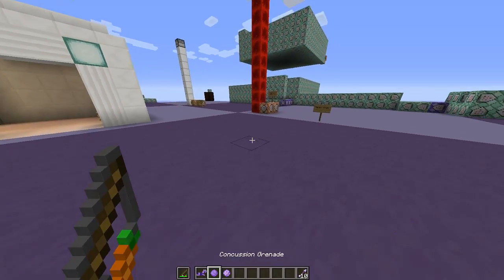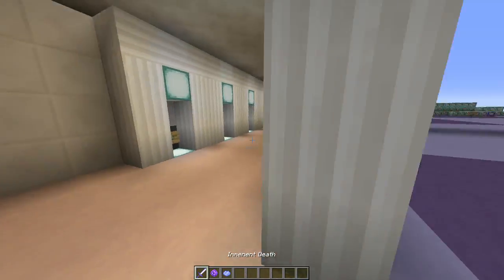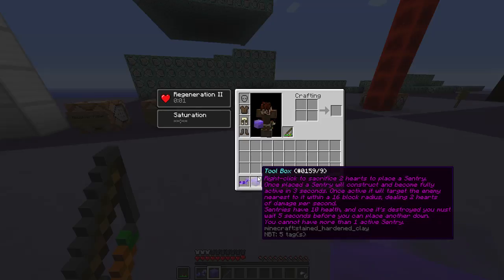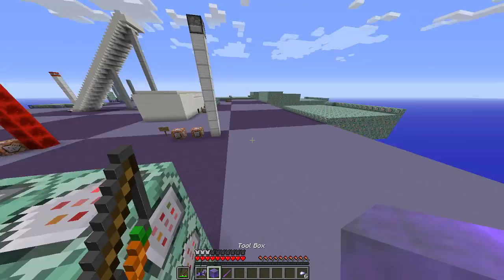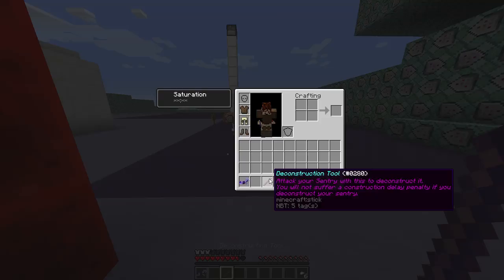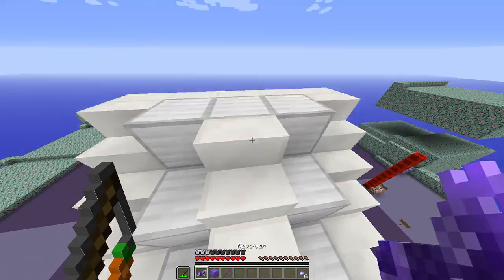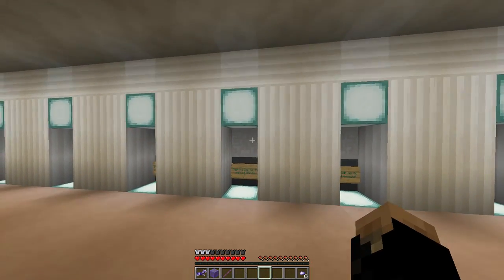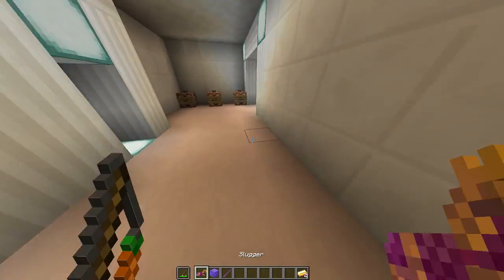Epic Weapons Development: Ep. 1 - Billy Boom, the Gunslinger! And more...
In this episode I talk about the many changes the project has gone through this week. We've added a new arena, renovated an old arena, added a new class to replace another and made some minor changes to other classes.

Special thanks to DoctorTnT for the idea for the new class, and LegoFan for the new arena.